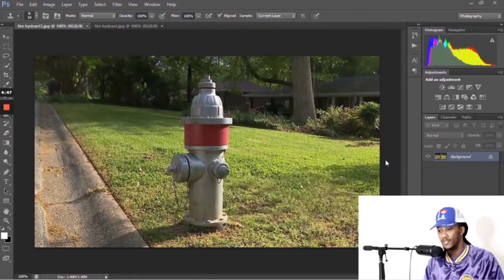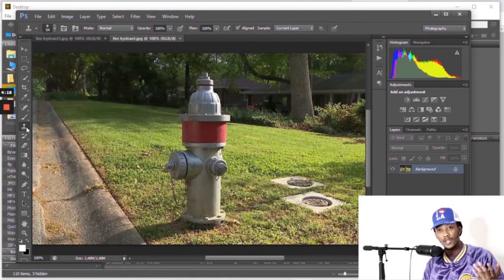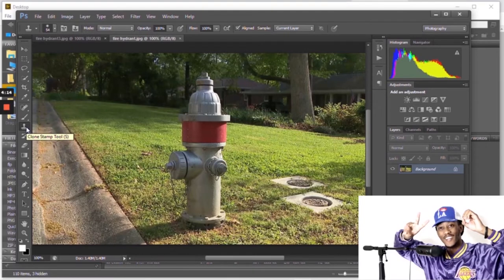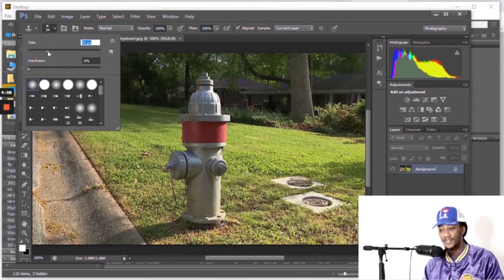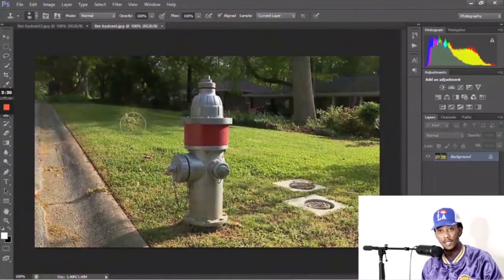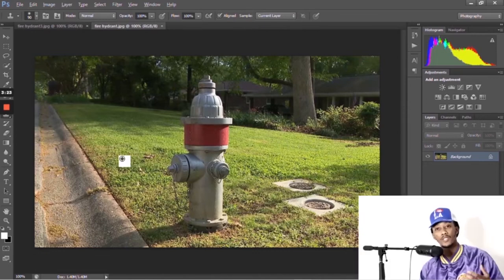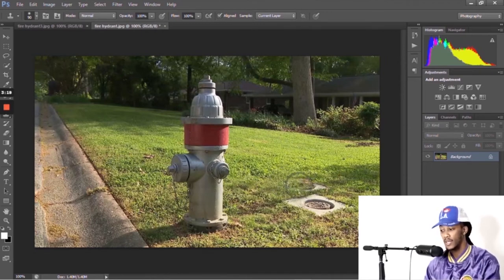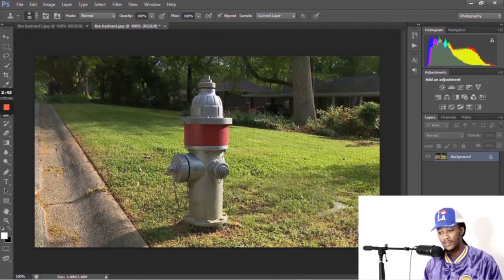Photoshop Tutorial for Beginners - Clone Stamp Tool | How To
Artist: Dee Brown
Album: Broker Than Broke

Artist: Dee Brown
Album: I Hate Atlanta